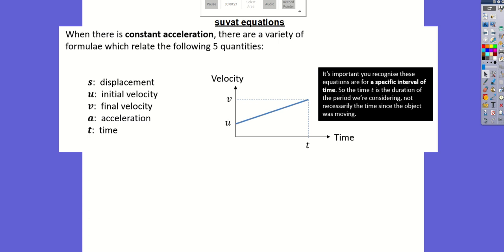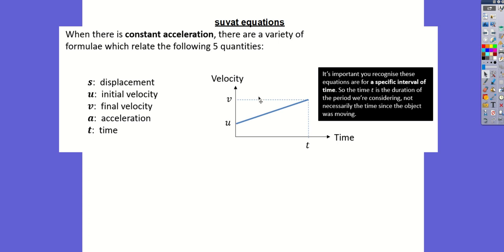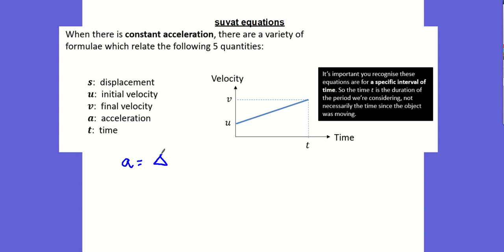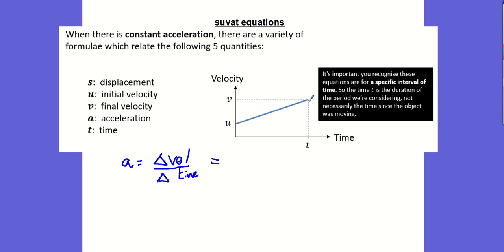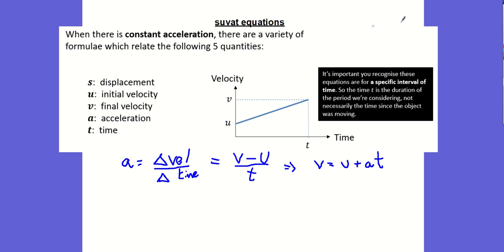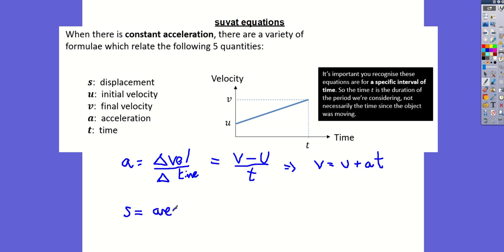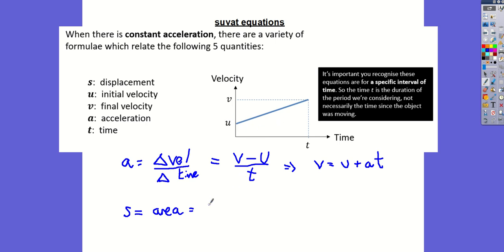Suvat Equations 1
Year 12 - Mechanics (Kinematics)

Part 1 of 5 - Deriving the first two suvat equations using constant acceleration.